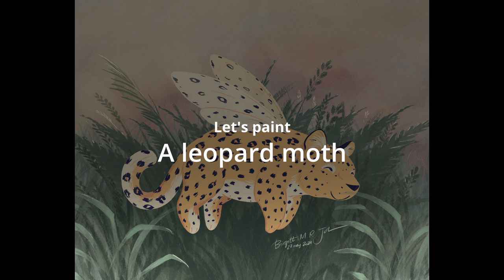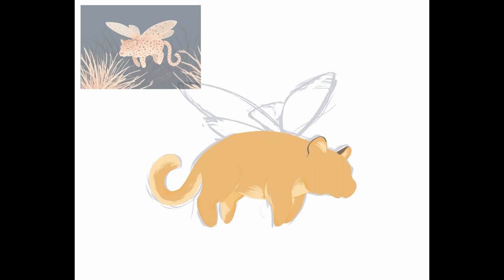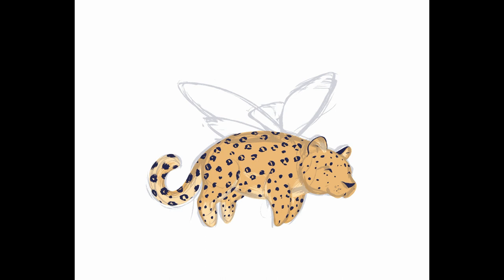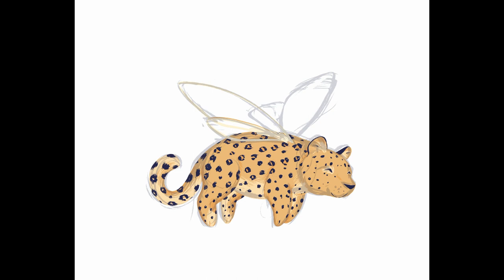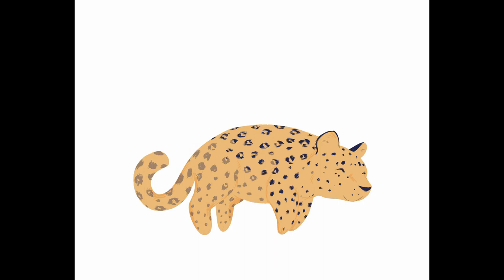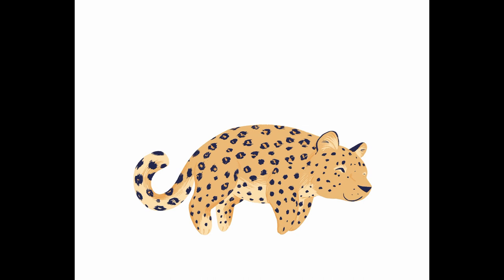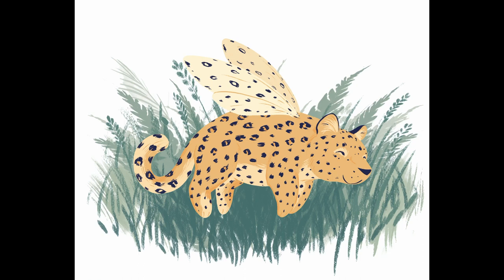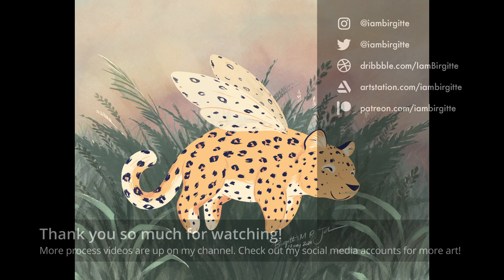Let’s paint a leopard moth!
Several years ago I painted a series of animal-mashups, which started off with the tiger bee And since I revisited that tiger bee concept, I definitively had to revisit the other animals in the series, including the leopard moth. I always find it fun to see how my style and approach to an image change over time, so this was a lot off to do.